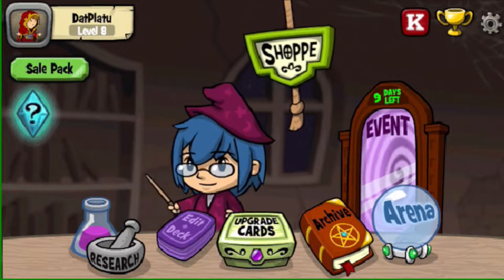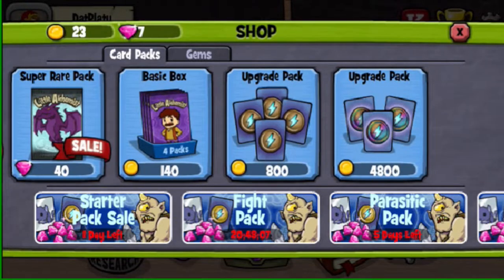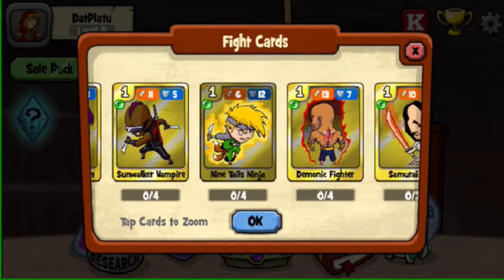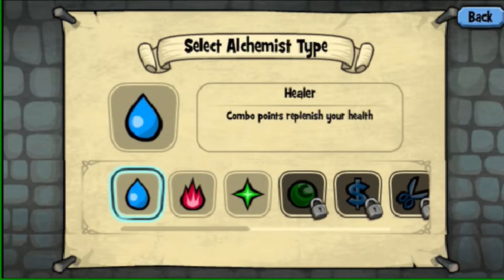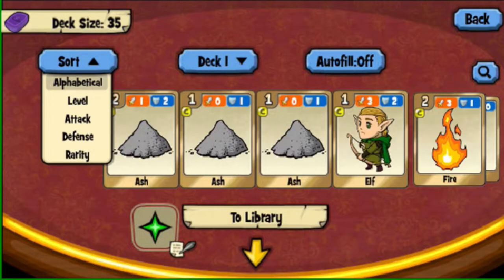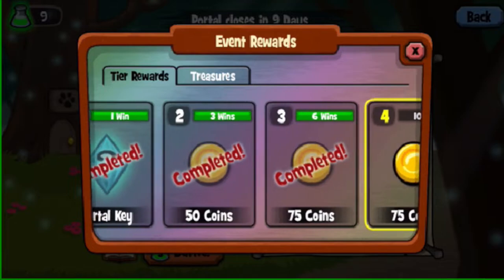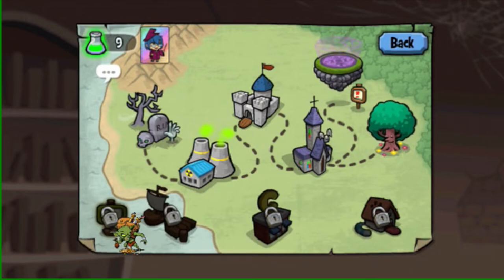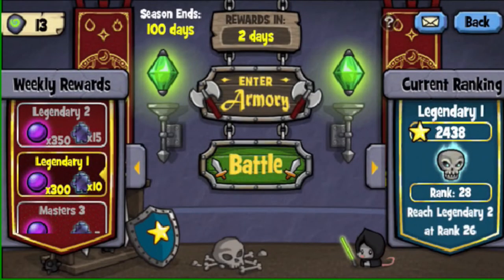What to do When you Start Little Alchemist